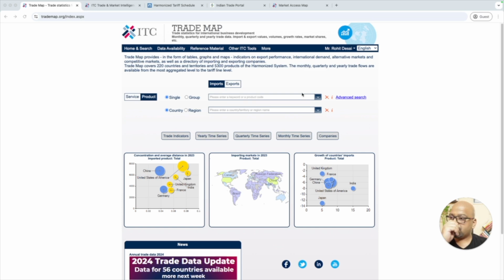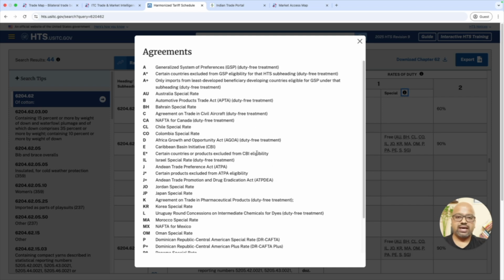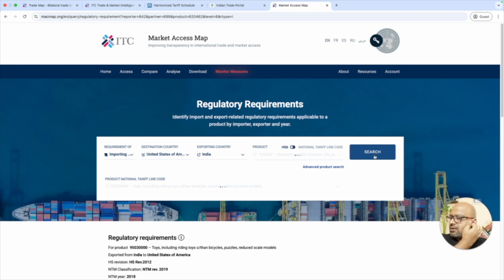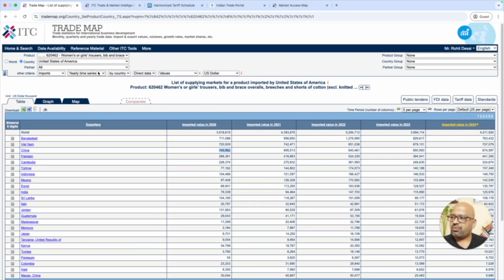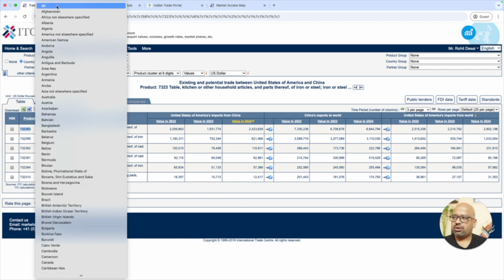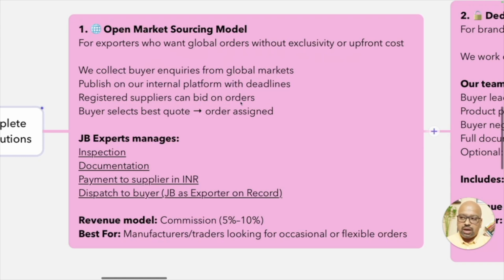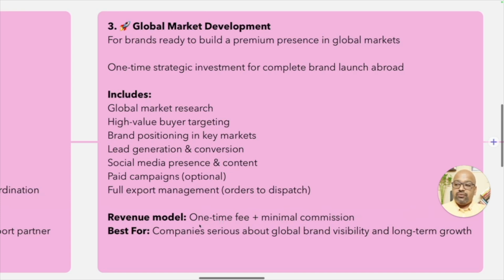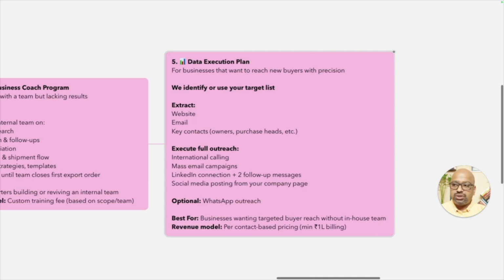What's REALLY Being Imported from China to the US?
🌍 Grow Your Export-Import Business with JB Experts 🚢📦
Looking for buyers, export documentation, logistics support, or expert mentorship? We help you manage everything from India to the world.
📋 Select the service you need & we’ll call you back!
Are you curious about what's really being imported from China to the US? From mysterious containers to surprising products, we're uncovering the truth behind the massive import industry. From electronics to toys, and even potentially hazardous materials, we'll explore the top imports and what it means for the US economy. Get ready to have your mind blown by the sheer scale and surprising nature of these imports. What do you think is the most shocking import from China?

JB Experts – Your Export-Import Growth Partner

📍 Location:
Wework, Bannerghatta Main Rd, Venugopal Reddy Layout, Bangalore, Karnataka 560076

Whatsapp Topics Covered in this Video
how to start exporting business
how to start a business import export
how to start export business from scratch
how we can start import export business
learn import export business in india
best import business in india
how to get order for export business
reality of import export business
small import export business ideas
software for import export business
low cost import export business in india
How to start an import-export business in 2025
Step-by-step guide to starting an export business
How to export products globally in 2025
china se import kaise kre
india to dubai export kaise kre /usa/uk
Export-import business full guide for beginners
How to import products from China to India
Importing products from China – step-by-step process
Government incentives for export business in India
How to get government subsidies for export business
GST rules in import-export business
How GST works in international trade
Different types of companies in international trade
Sole proprietorship vs Pvt Ltd for export business
What is an Export Promotion Council?
List of export promotion councils in India
Best products to export from India in 2025
How to register for an IEC (Import Export Code)
How to find buyers for export business
Top export markets for Indian products
Best websites to find international buyers
How to contact foreign buyers for export
Payment terms in import-export business explained
Secure payment methods in international trade
What are Incoterms in import-export?
Incoterms 2025 full guide for beginners
How to do product research for the export business
Best products to export in 2025
Digital marketing strategies for import-export business
How to generate export leads using digital marketing
Offline methods to find buyers for export business
Best websites for finding international buyers
Best websites for product research in export business
How to use IndiaMart for export business
How to set up a website for an export business
How to use LinkedIn for finding export buyers
How to do B2B lead generation for export business
Mistakes to avoid in the import-export business
export and import business
import export business
import export
business ideas
small business ideas
elon musk
how to start import export business
winning products dropshipping
export import course
import export course
import export business tutorial
product research
gst
Import
Export
business tips
small business ideas at home
how to import from china
Import export business kaise start kare
how to choose product for export